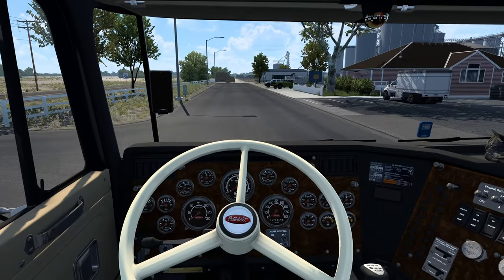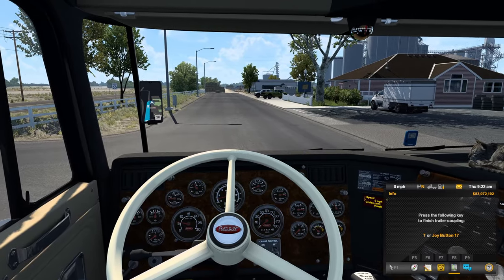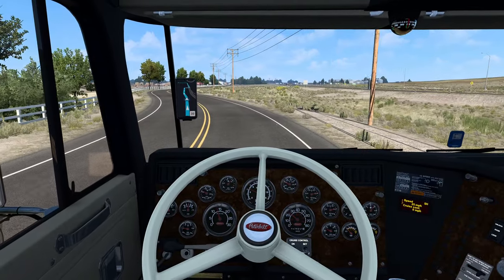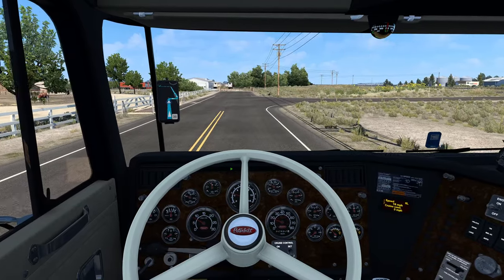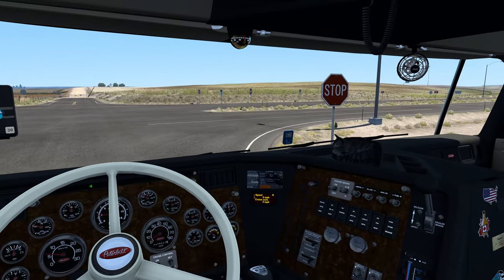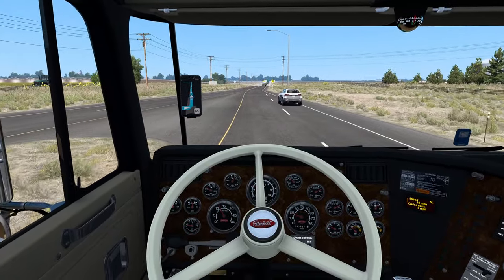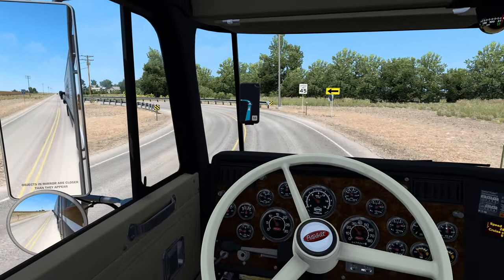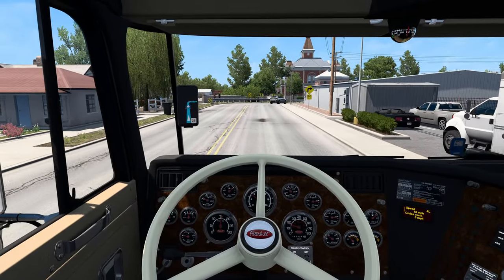Refrigerated Trailer Sounds by Drive Safely - ATS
Drive Safely found an ingenious  way to have refrigerated trailer unit sounds that move with you as you drive. It should be releasing in a few days, but for now we check it out to see what we can expect. Thanks Drive Safely!

ATS version: 1.41
Map: Colorado DLC by SCS
Truck: Pete 362 Cabover by Jon Ruda
Truck Sounds: Refrigerated Trailer Sounds by Drive Safelty (to be released soon) + CAT 3406E Sound & Engine Pack & 3XX Interior & Effect Sound Pack by Zeemod
Graphics: Default graphics + Realistic Rain + Nvidia Profile Inspector tweaks